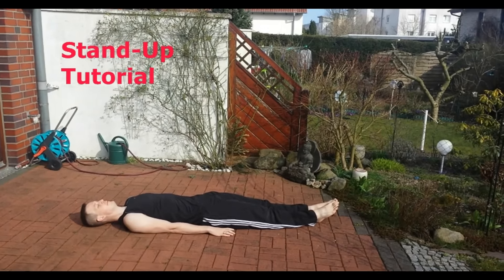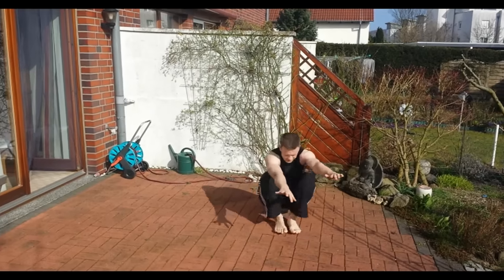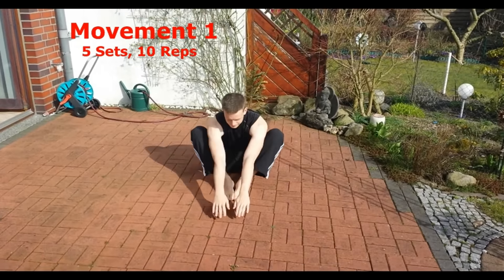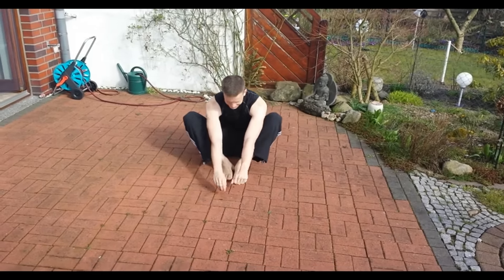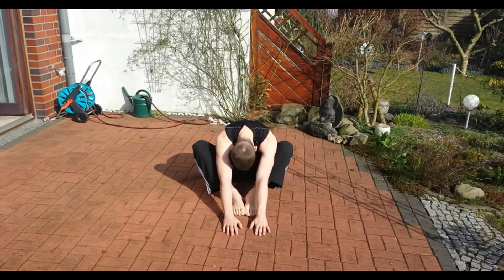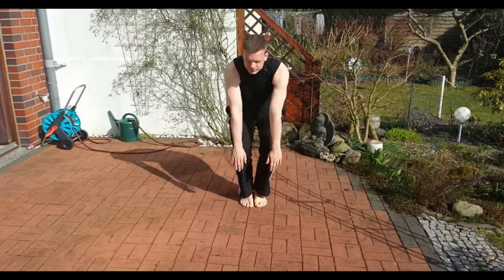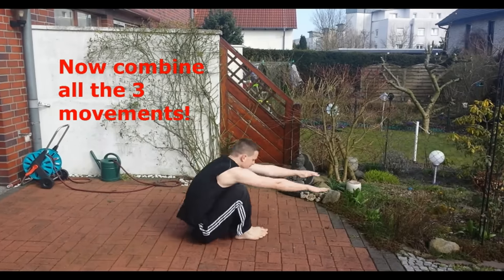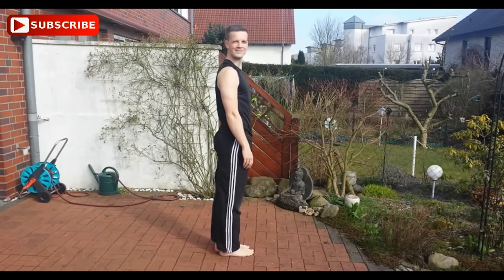How To: Stand-Ups Tutorial (Calisthenics, Freeletics, Crossfit)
Master the Stand-Up, a cool skill for the Calisthenics beginner and intermediate!